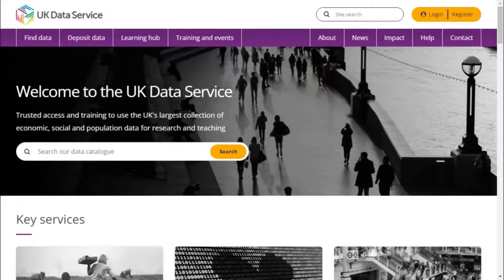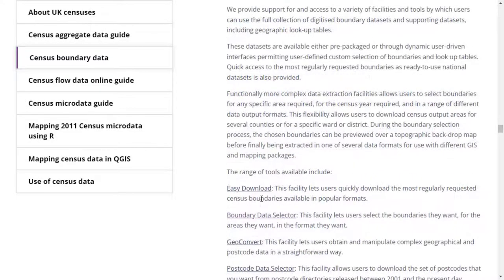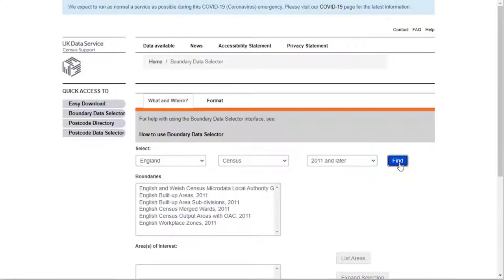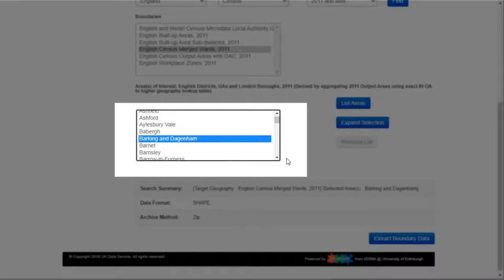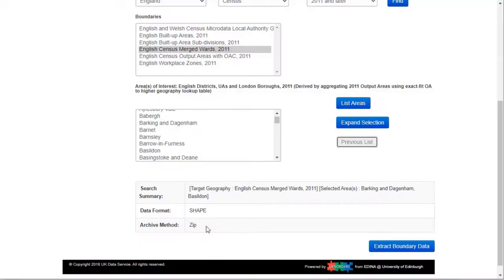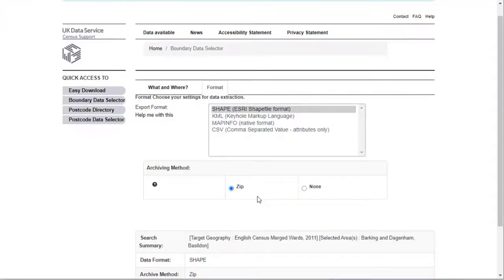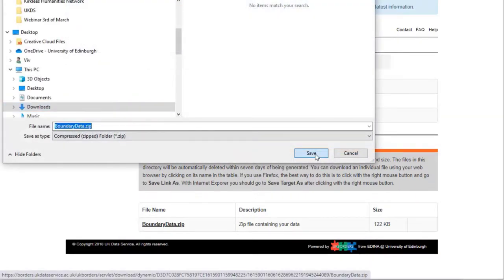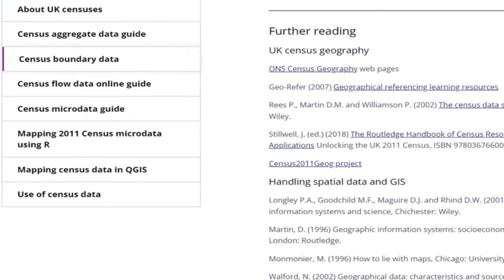How to download boundary data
This video demonstrates how to download boundary data using the UK Data Service boundary data selector tool.

For further information on boundary and other census data, see the UK Data Service